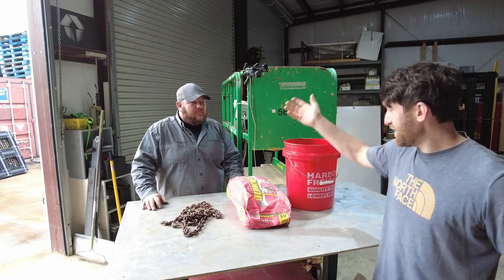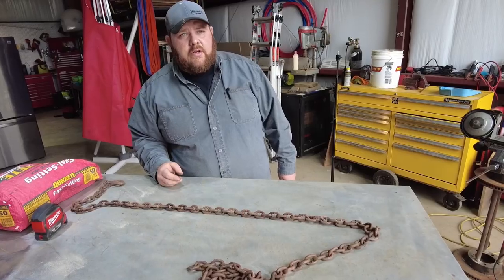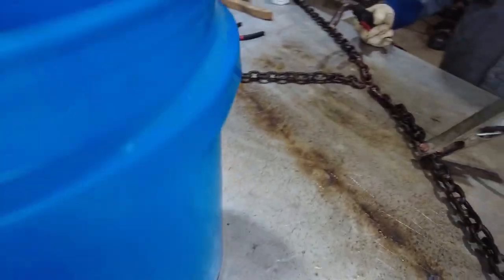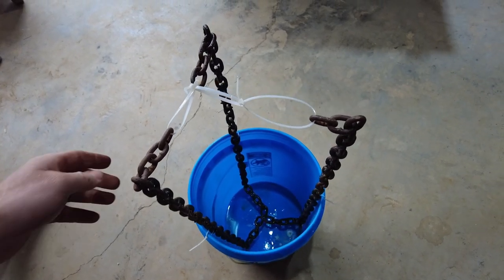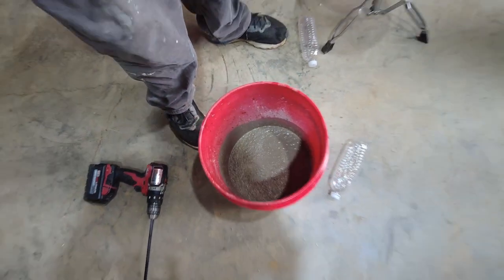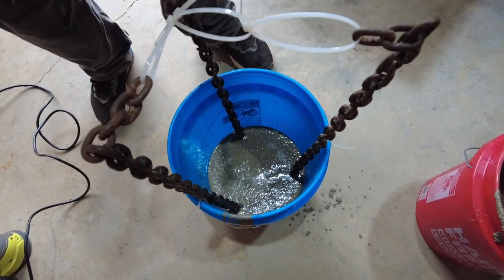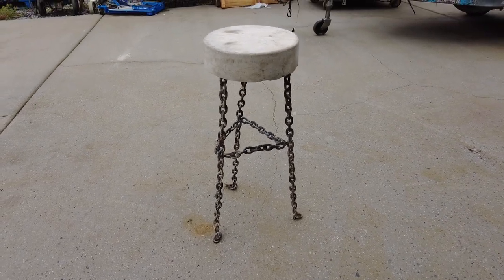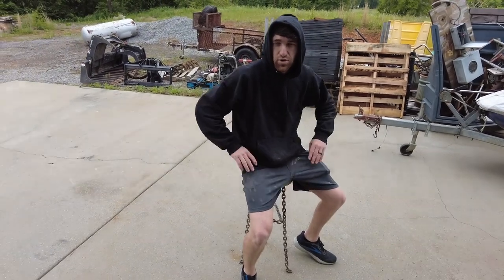One Bag of Concrete Project: Concrete Chain Bar Stool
A fun easy concrete project that you can make with only 1 bag of concrete. If you can't weld, you can use wood for the legs instead of chains.